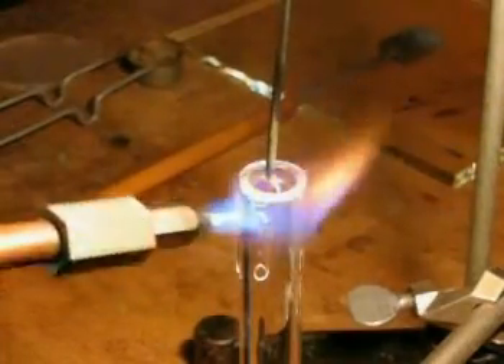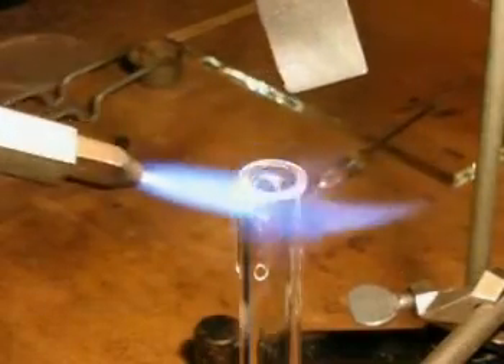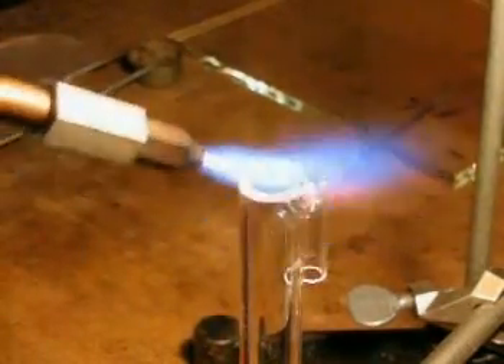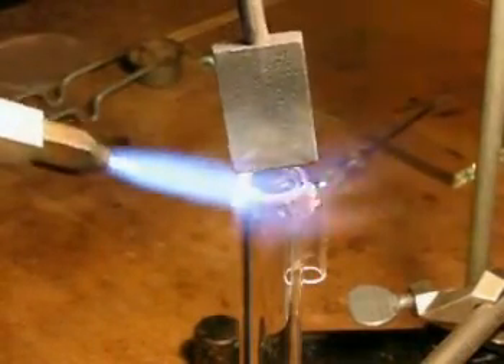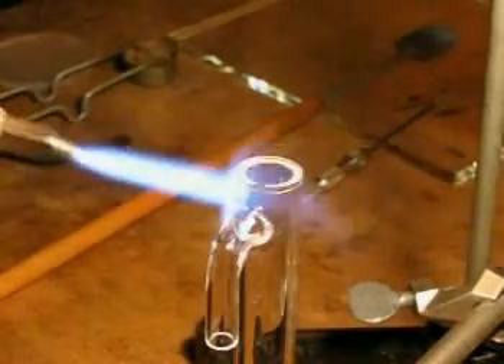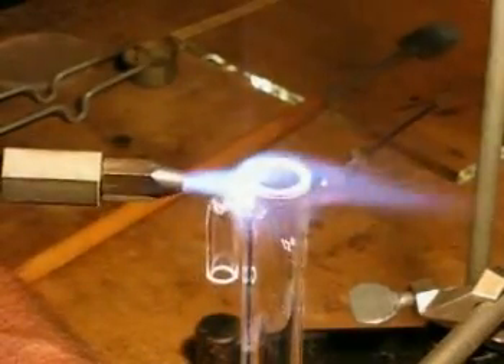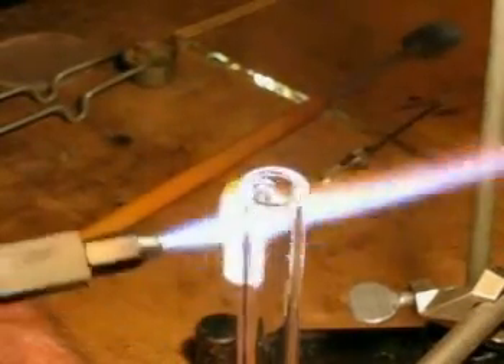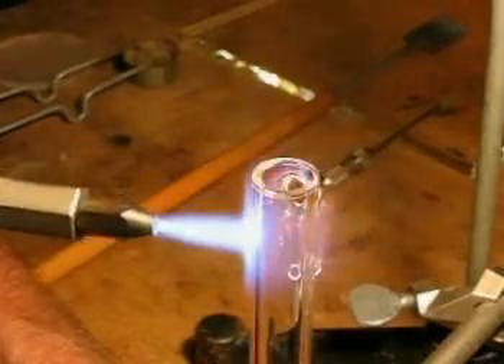Fusing Window to Quartz Cell and Flame Annealing-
Flame fusing and annealing a fused quartz window to a 898mm long quartz cell with two parallel windows 3 degrees to cells axis-